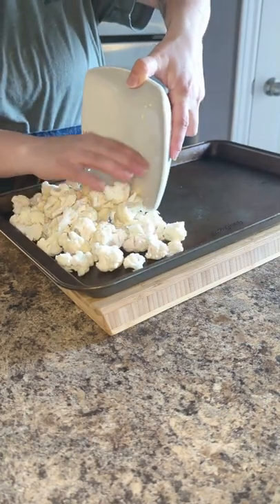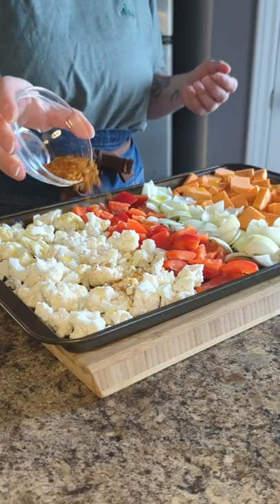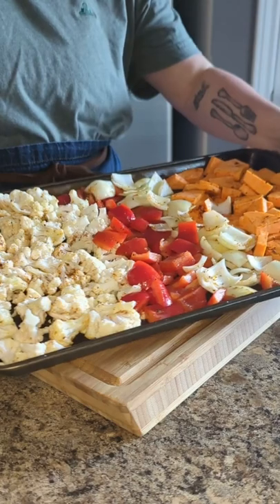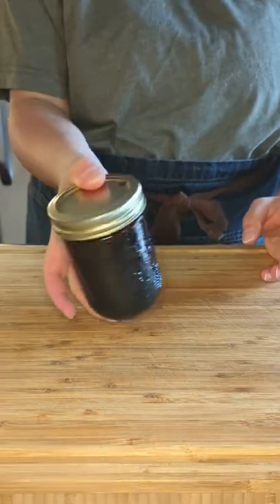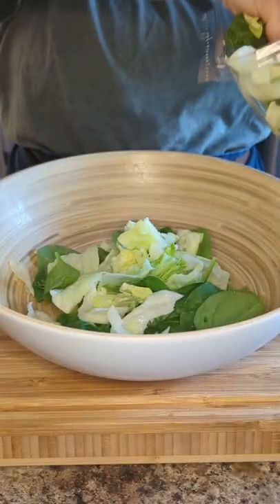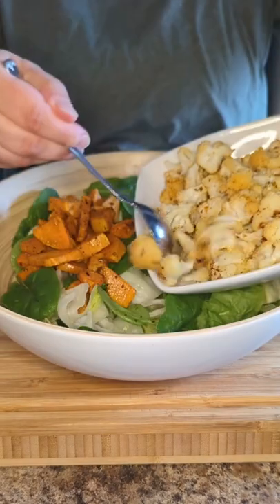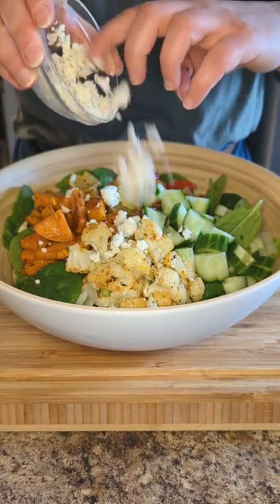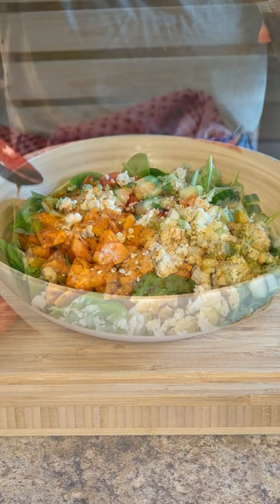Dinner Salad with Roasted Veggies and Homemade dressing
I love salads for dinner and adding warm roasted veggies makes it a hearty and comforting meal!